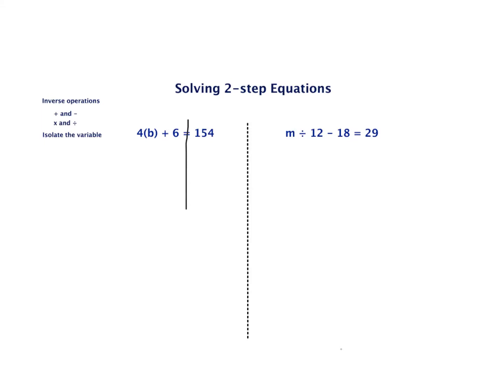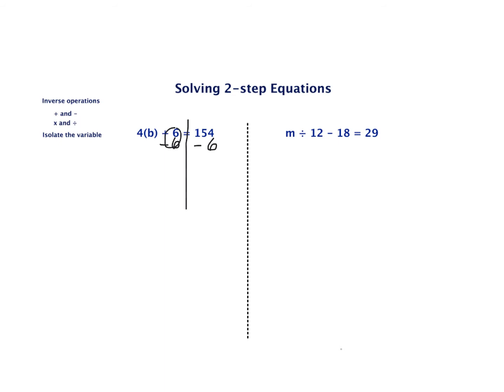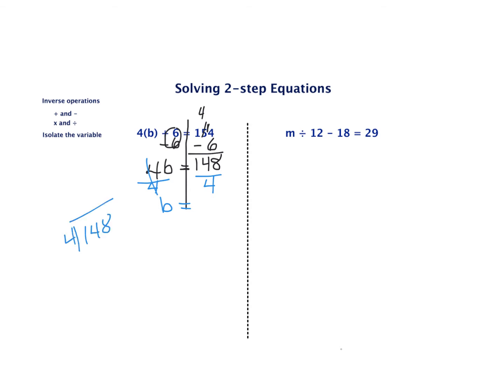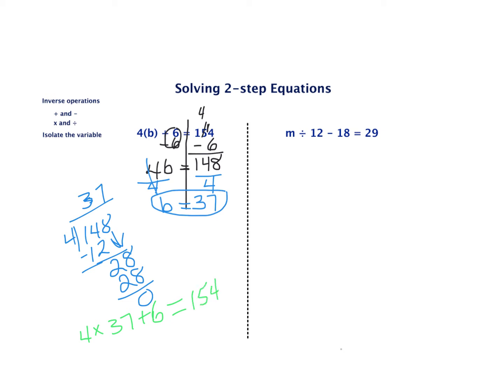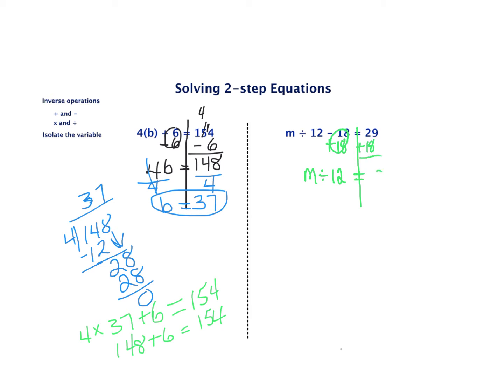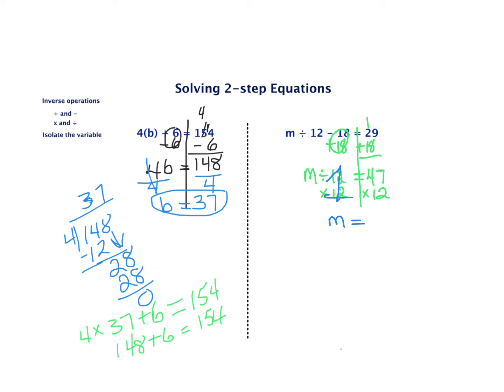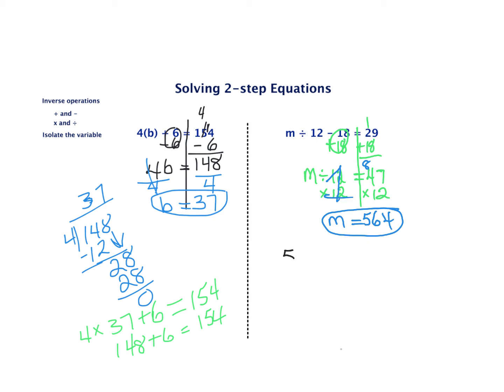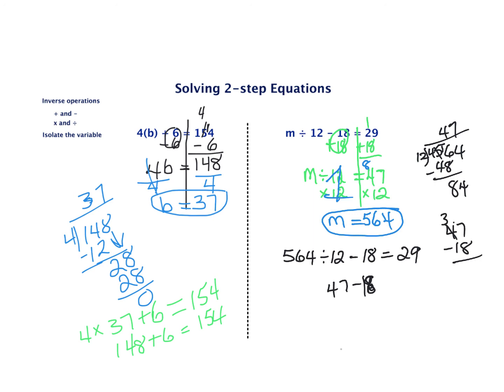Solving Two-Step Equations.mp4